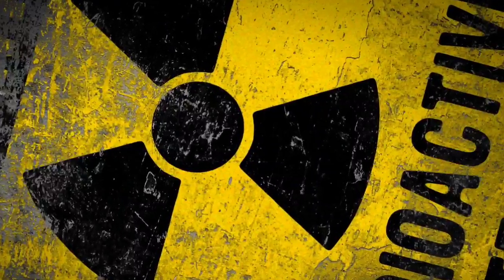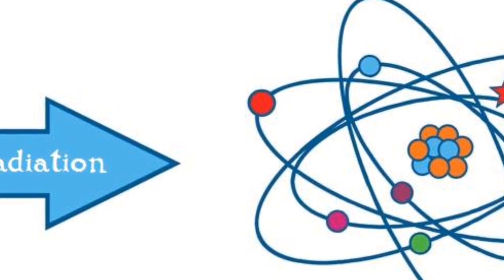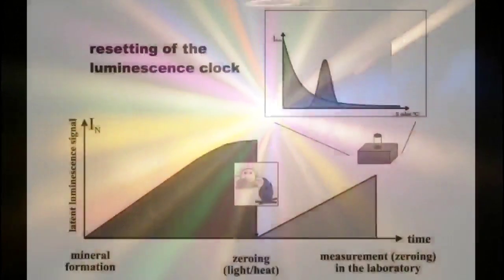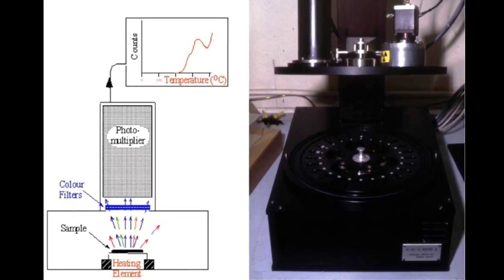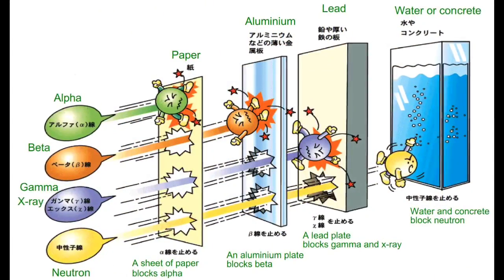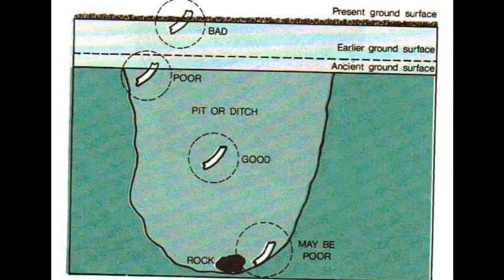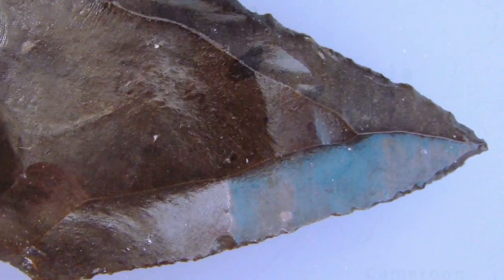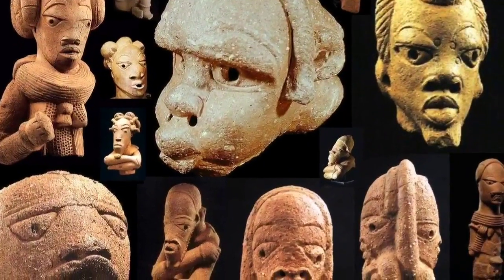Aspects of Archaeology: Thermoluminescence Dating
Welcome to Aspects of Archaeology. In this series we take a closer look at different aspects of the world of archaeology.